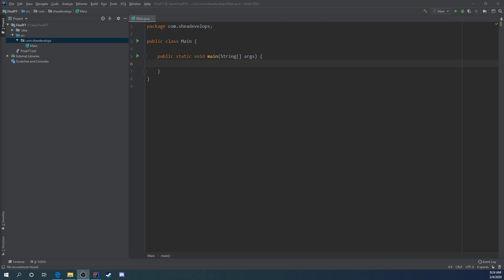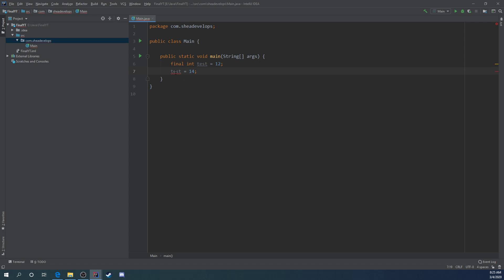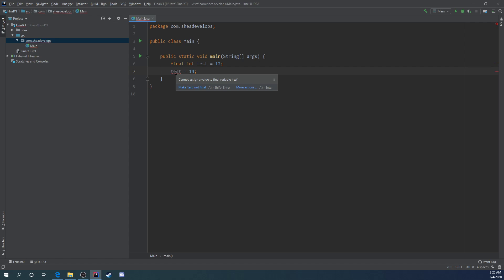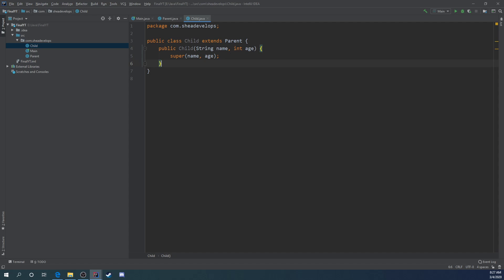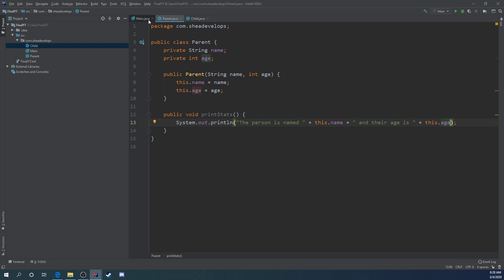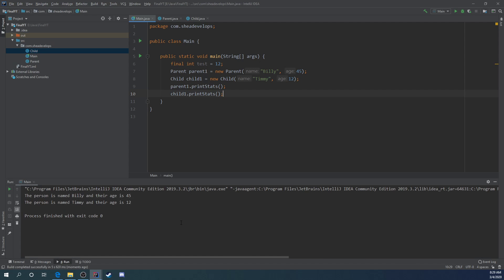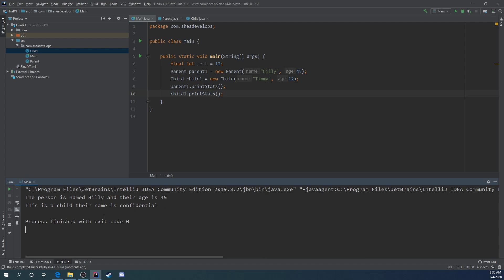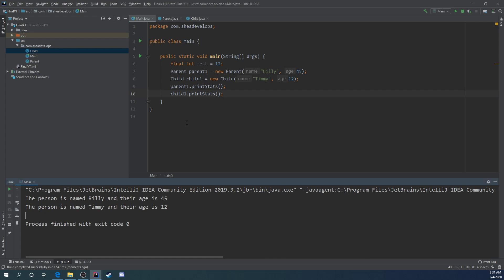Beginner Java Tutorial on Final Keyword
This is a beginner level Java tutorial where we talk about how to use the final keyword.

I record these videos without much/any editing. Primarily because I want to show my mistakes to help others learn from them too.

Second is (and not mandatory) purchase my ebook on HTML5: Learning and Reference Guide